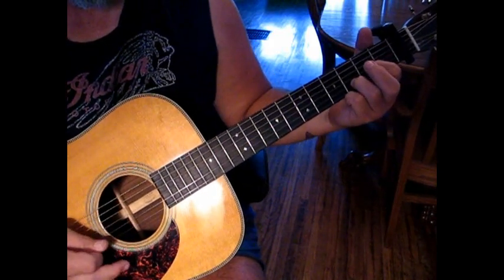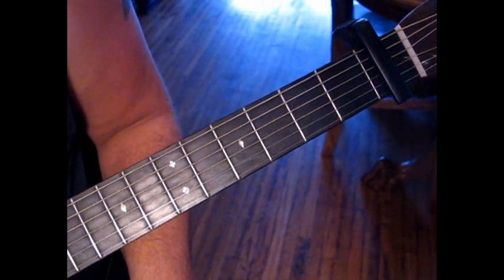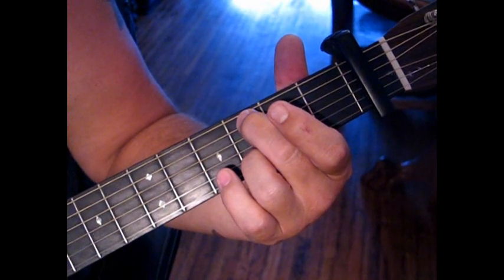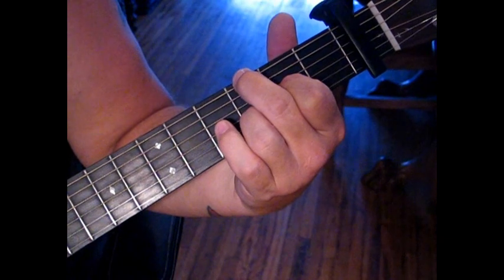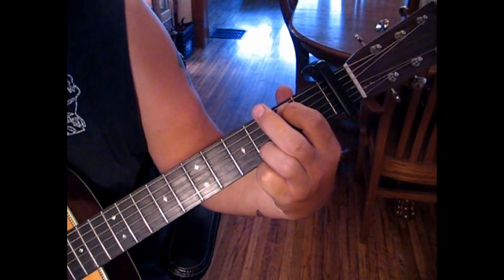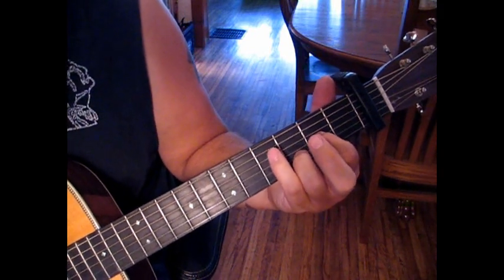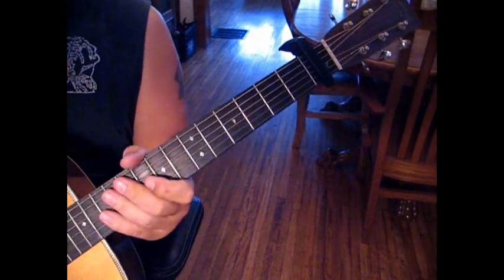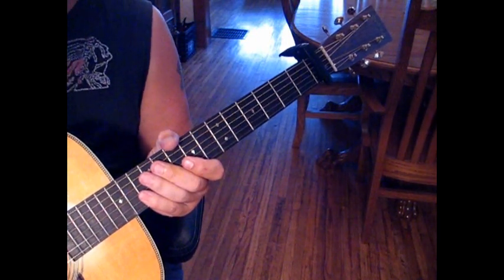Baby, Now That I've Found You - Alison Krauss Lesson